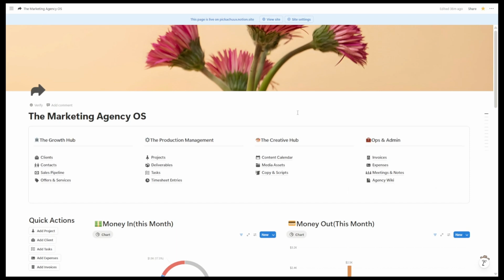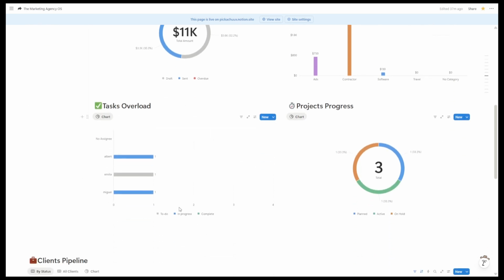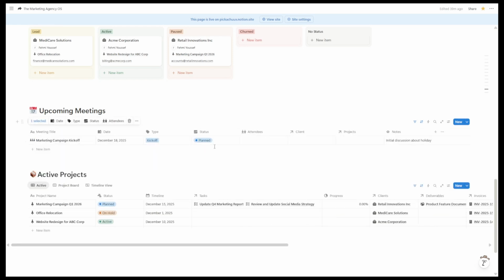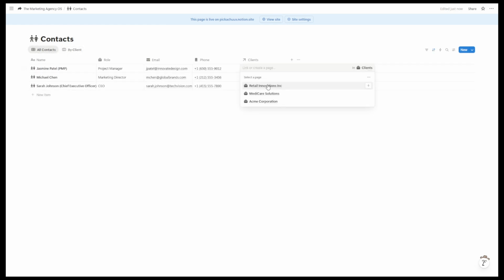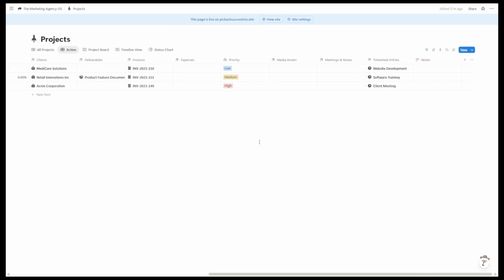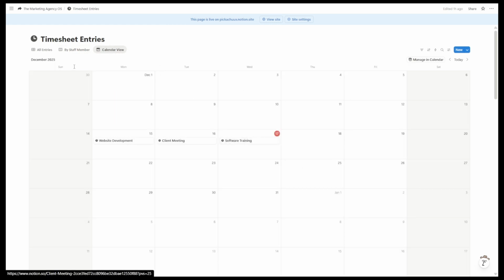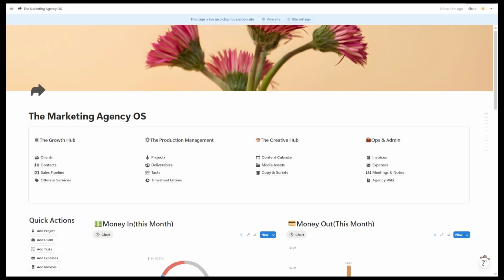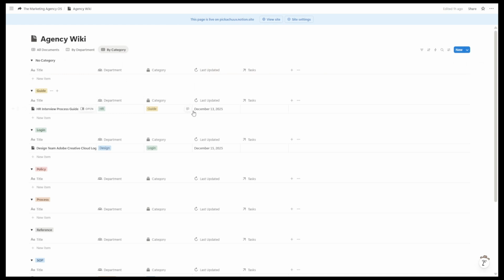The All In One Marketing Agency Management System | The Marketing Agency OS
Organize your client work, projects, and finances in one place.

In this video, I walk you through the Marketing Agency OS, a complete Operating System designed specifically for Marketing Agencies and Freelancers. Stop juggling Trello, Asana, and Excel—manage it all in Notion.

Features included: ✅ Complete CRM (Leads to Clients pipeline) ✅ Project Management System ✅ Finance Tracker (Invoices & Expenses) ✅ Meeting Notes & Content Calendar